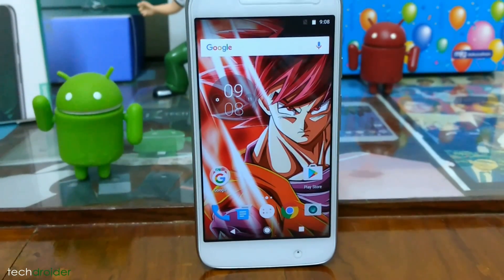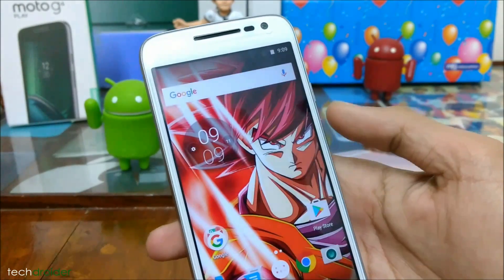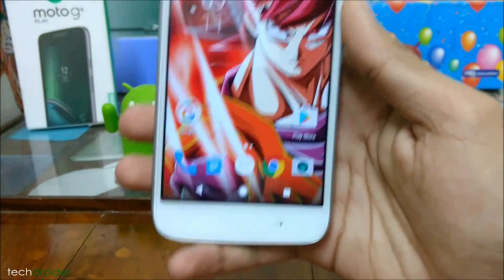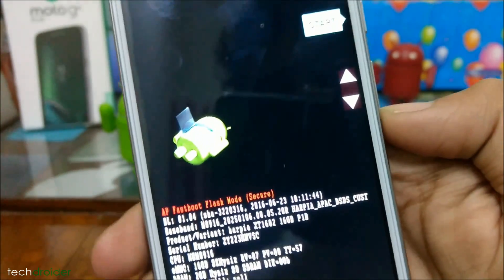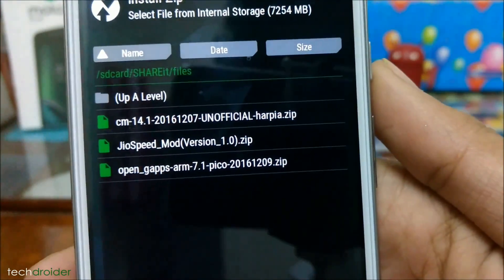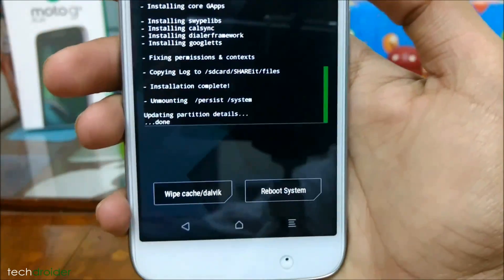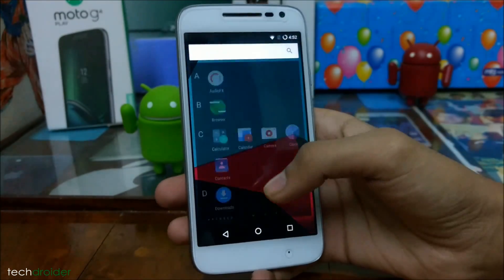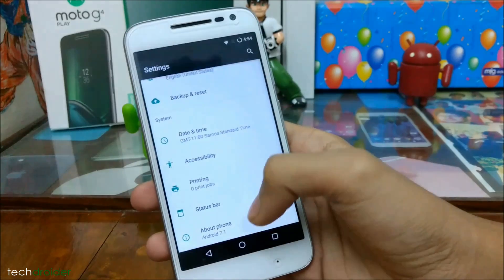[How to] Install Android 7.1 Nougat Cyanogenmod 14 on Moto G4 Play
Hey Guys, In today's Video I will show you How to Install Android 7.1 Nougat Cyanogenmod 14 on Moto G4 Play

Links

Thanks RolanDroid

Download Cyanogenmod 14.1-